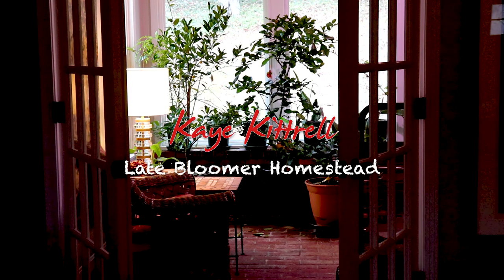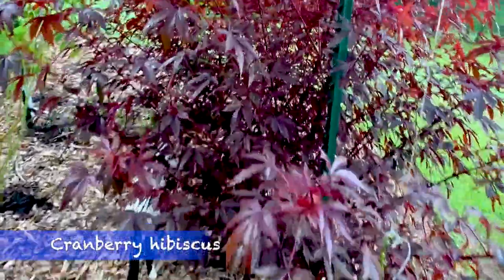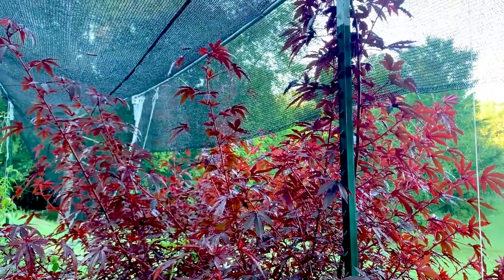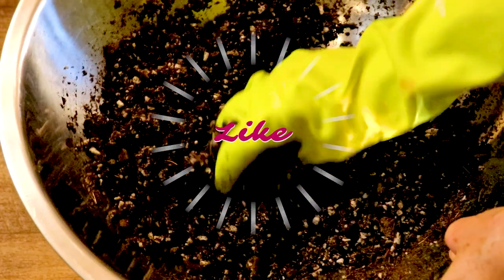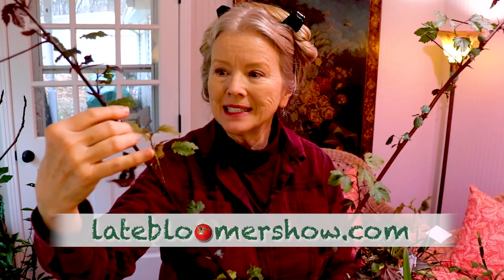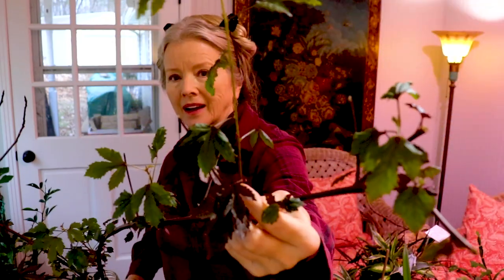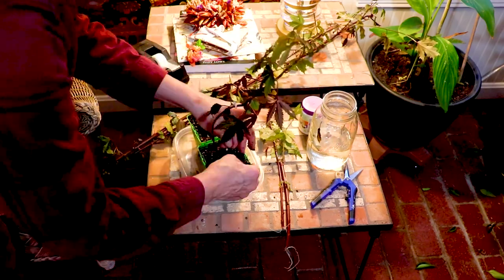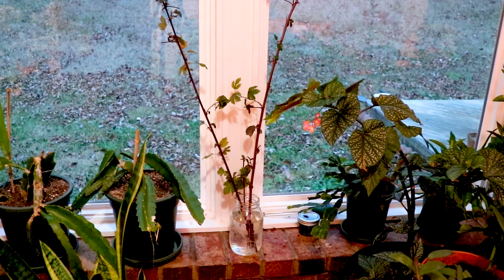HOW TO PROPAGATE HIBISCUS | Cranberry Hibiscus!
HOW TO PROPAGATE HIBISCUS | Cranberry Hibiscus! City girl urban gardener turns late bloomer homesteader!

Thanks for your support of this channel!